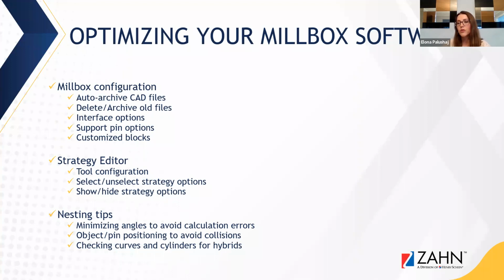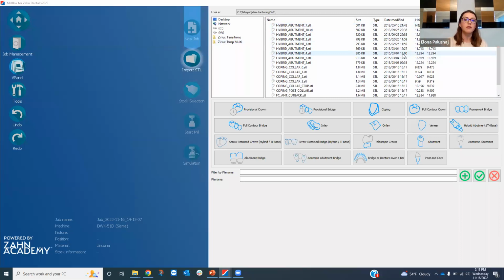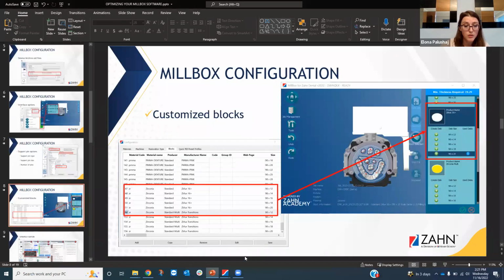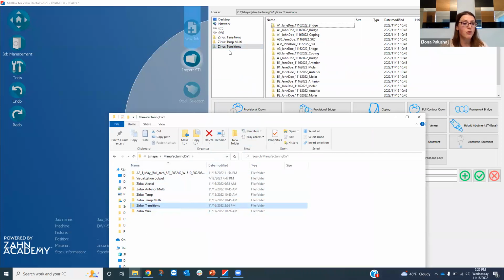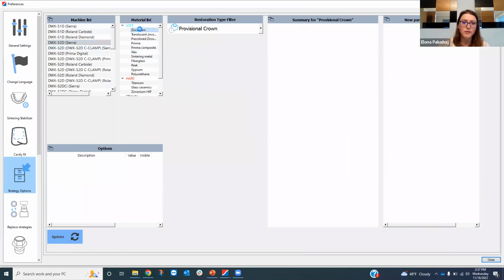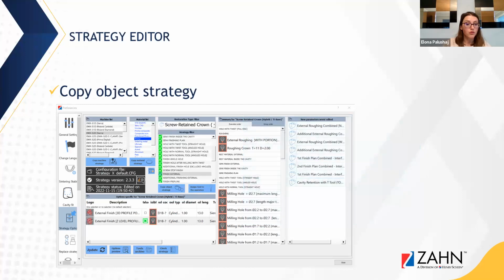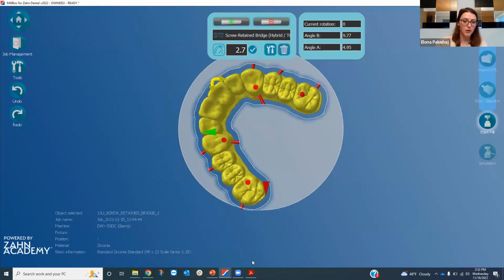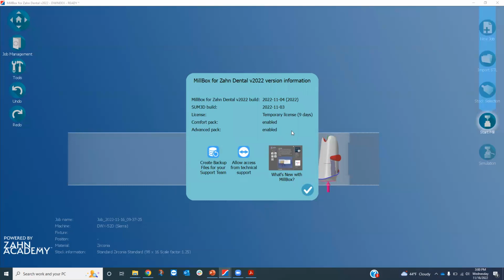On-Demand Webinar: Maximizing Your MILLBOX CAM Software for Optimized Production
Learn the hottest new trends integrated into the CIMsystems MillBox as Elona Palushaj reviews the top features to configure and optimize for the highest efficiency while sharing how to prevent and correct milling errors.